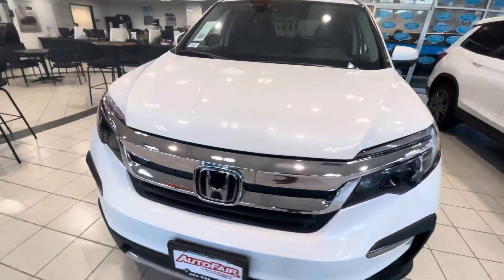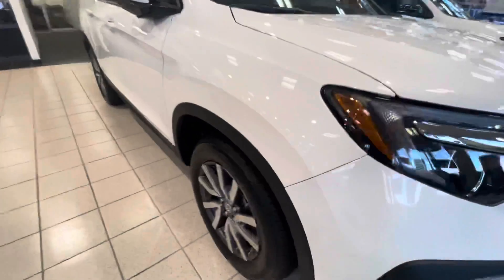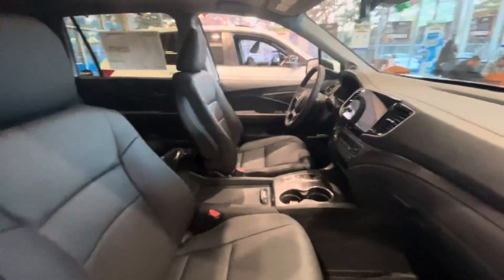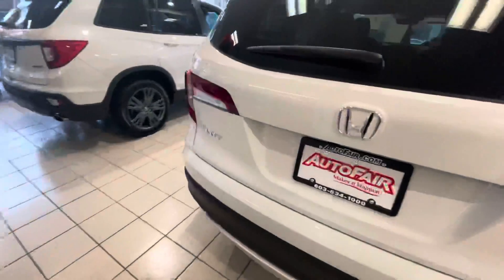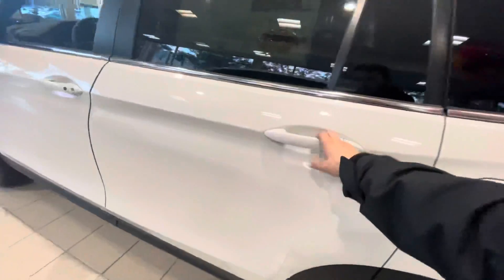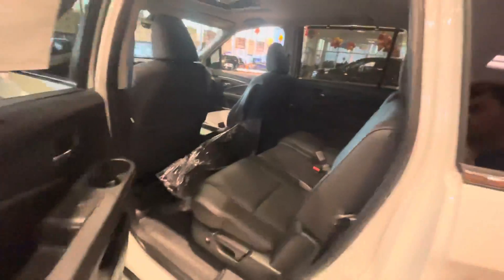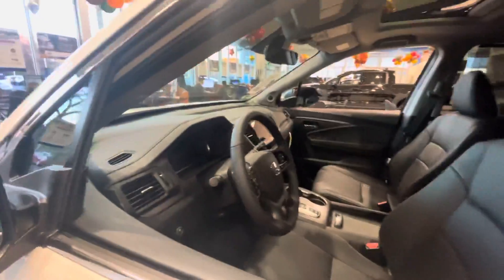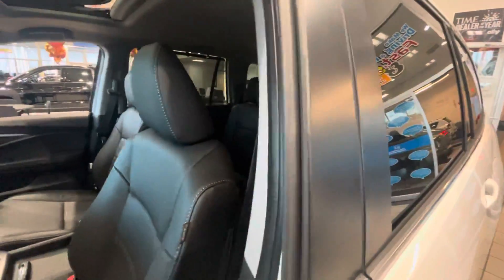Jay’s 2022 Pilot EX-L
Hey Jay, this is Dylan from Autofair Honda. Here’s the Pilot you are interested in! If you have any questions or would like to come stop by for a test drive call me up. Thank you